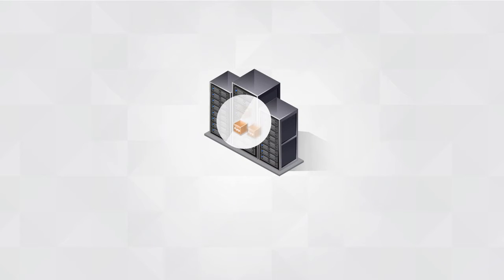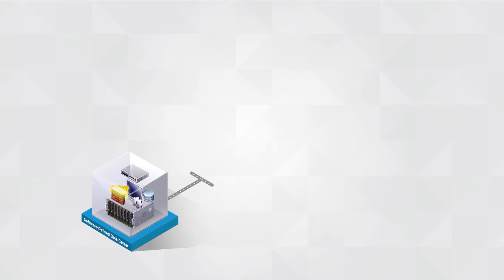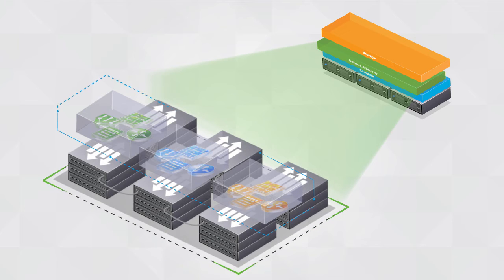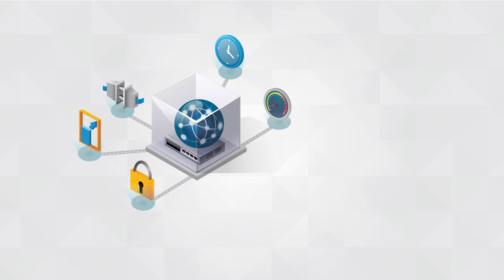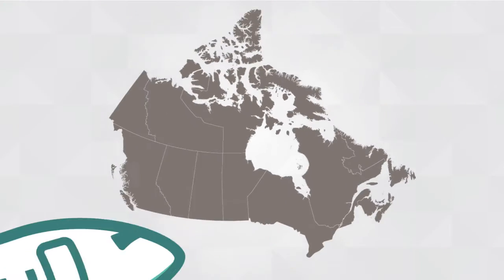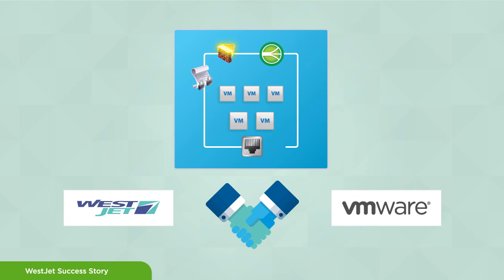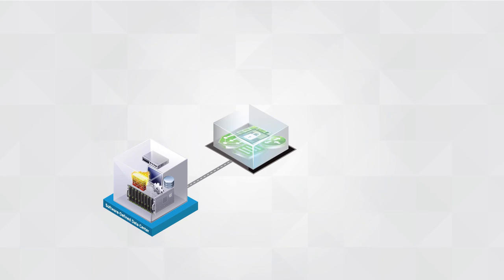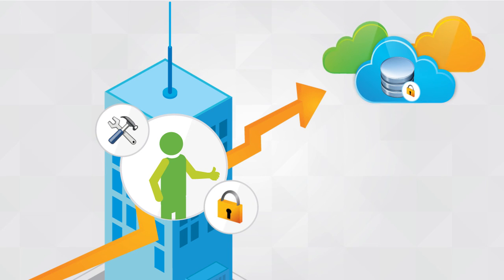Security Controls Native to Infrastructure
The process of deploying complex, multi-tier workloads is completely automated in the Software-Defined Data Center. Watch our video to learn how VMware delivers dynamic, compliant networks by virtualizing mission-critical services.